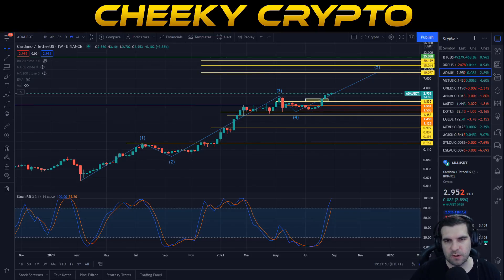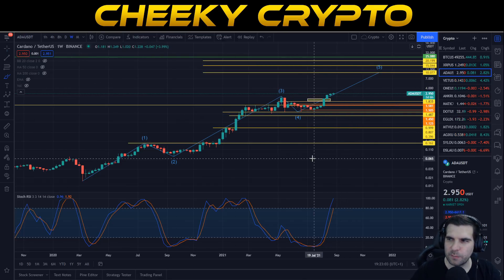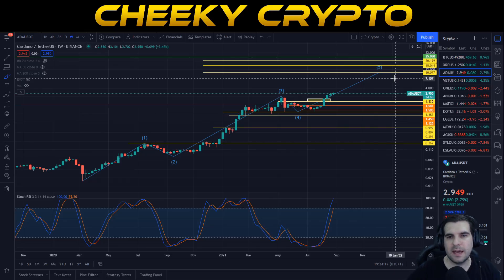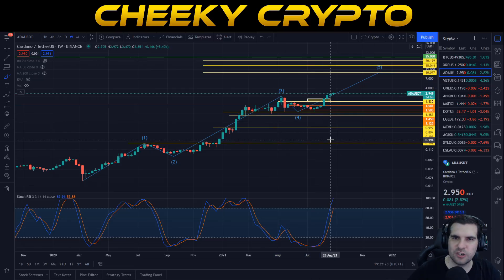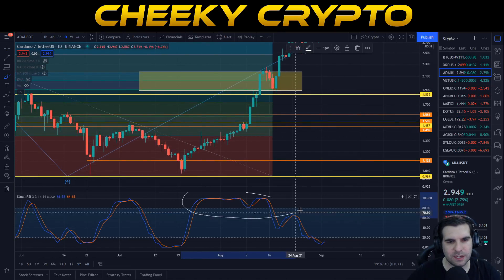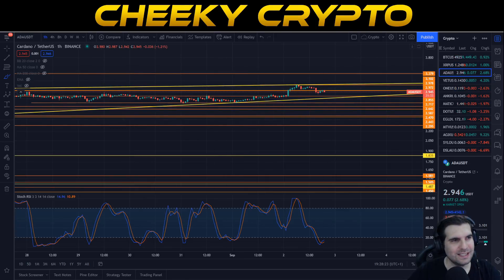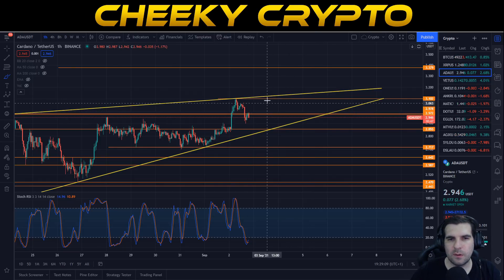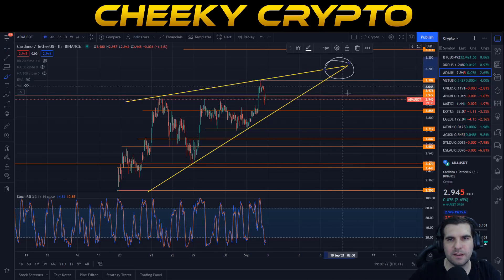$10 ADA?! Another Pull Back, What's Next? ADA Analysis & Update | Crypto News Today